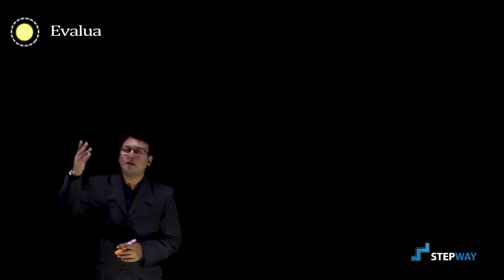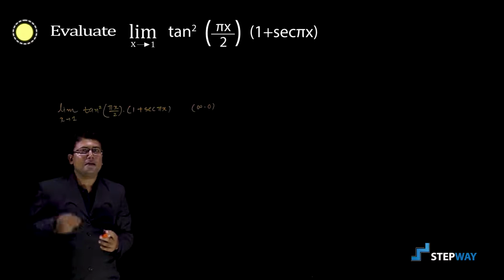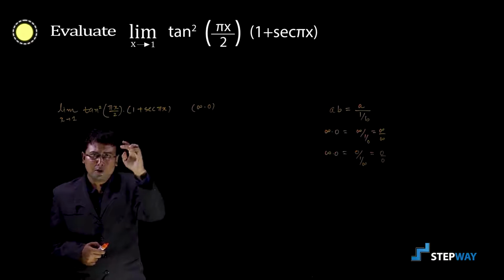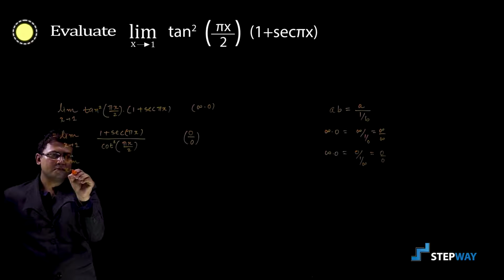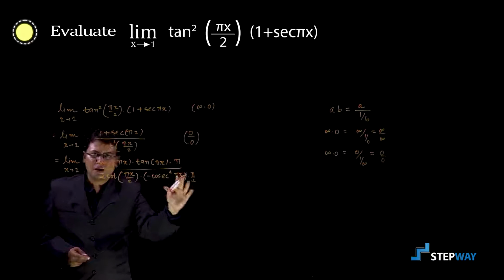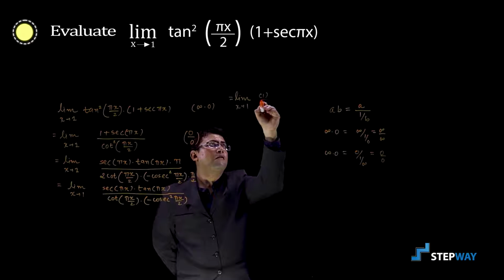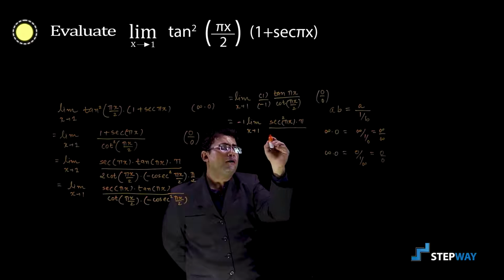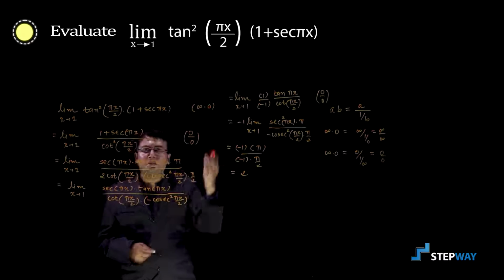INDETERMINATE FORMS | Form 1- ∞ /∞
Now learn Engineering Mathematics easily with one of the esteemed faculty of Mathematics teaching playfully and helping each and every student to get into the subject details easily.